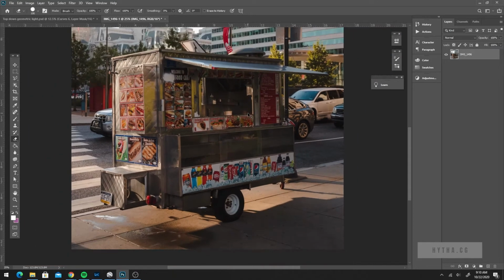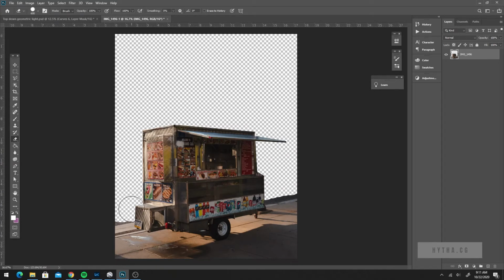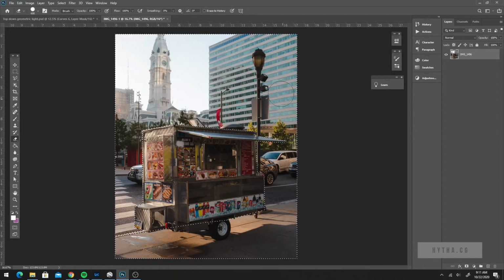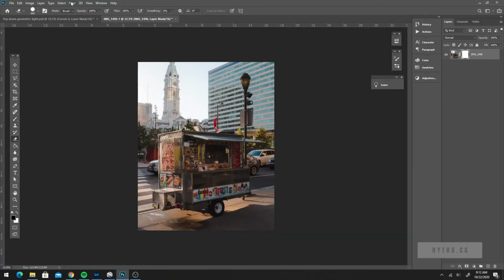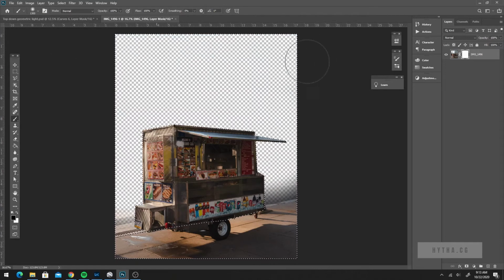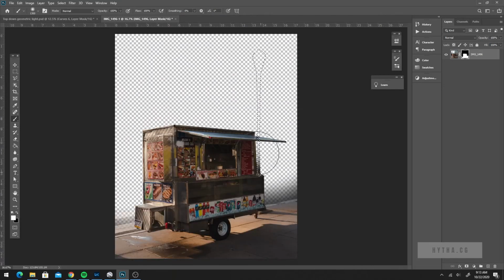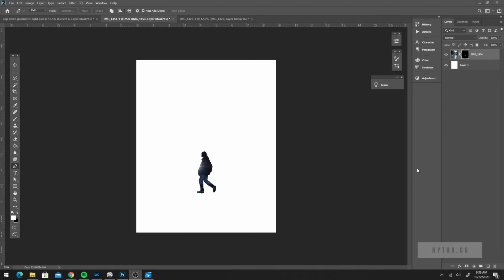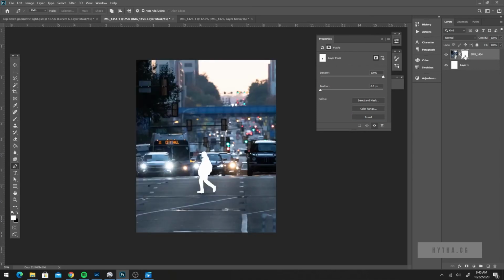Photoshop Quick Tips 1/6 - Masking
The first of six photoshop tutorials walking through my most used tools. I go over masking and the basics of non-destructive editing. This series is meant to teach how to use the tools, while my editing process videos are intended to show the application of these tools to achieve a creative vision.